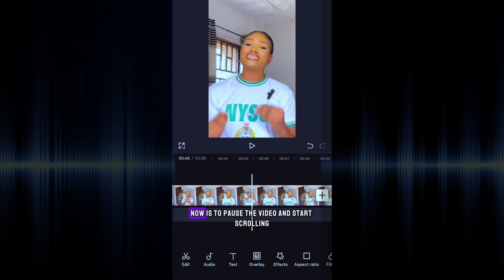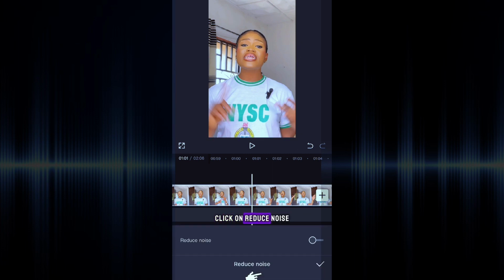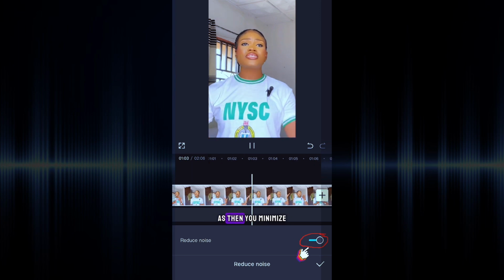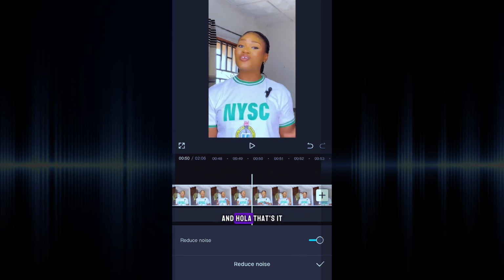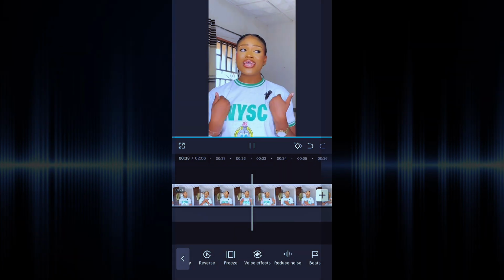How To Remove Background Noise In Video Using A Mobile Phone | Just One Click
So If you’re a Creative in Nigeria 🇳🇬, You’d definitely know it’s not that simple creating content during the day because of the Background noises from either neighbors, or factories , or even churches around us !!

This leaves us getting angry, sad or even demotivated to create content but in this video today, I’d be putting you through on How to Successfully Reduce the Noise Intensity Using your Mobile Phone (in just one click)

Yes Guyyyzzzz✨ Let’s stop hating on our neighbors & start creating contents ‼️

Xo ❤️